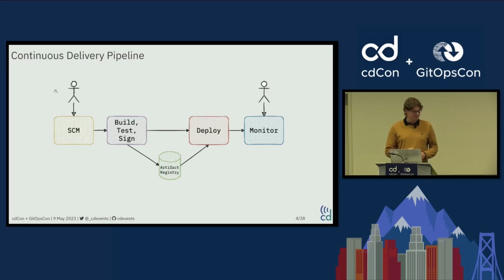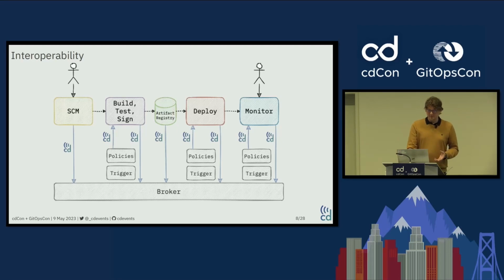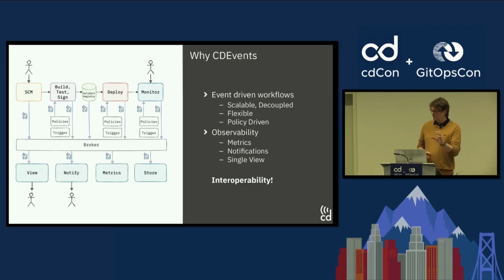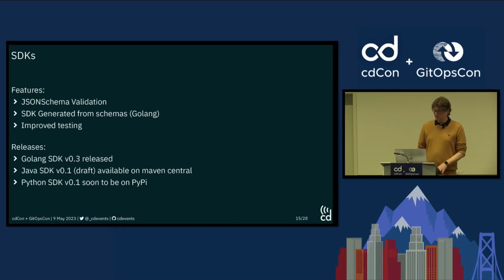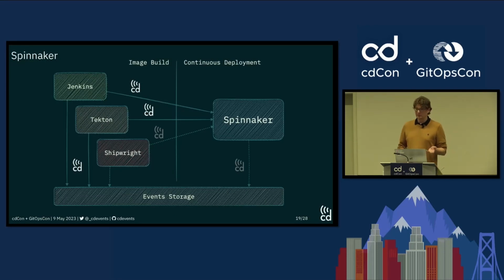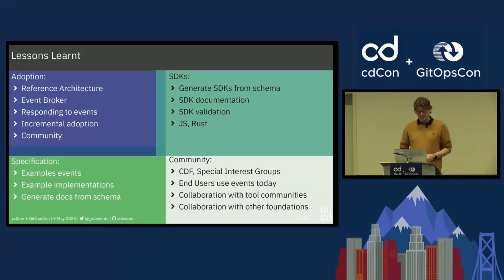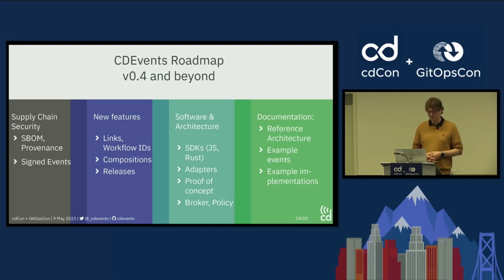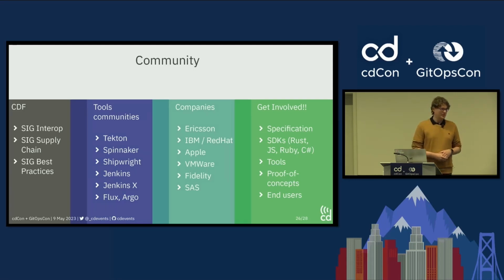Adopting CDEvents and Embracing Interoperability Andrea Frittoli, IBM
Welcome to a groundbreaking YouTube video where we dive into the world of CDEvents and the power of interoperability with Andrea Frittoli from IBM. Join us as we explore the journey of adopting CDEvents and its transformative impact on cloud-native development.

In this captivating video, Andrea Frittoli shares his expertise and insights into the world of CDEvents, a standardized event format for cloud-native platforms. Discover how embracing CDEvents can revolutionize your development workflows and unlock new possibilities for seamless integration and collaboration.

Key highlights of this video include:

1. Introduction to CDEvents: Gain a comprehensive understanding of CDEvents and its significance in the cloud-native ecosystem. Explore how CDEvents streamline communication and enable interoperability across diverse platforms and tools.

2. The Importance of Interoperability: Learn why interoperability is a critical aspect of modern software development. Discover how CDEvents bridge the gap between different systems, enabling teams to work together effortlessly and efficiently.

3. Adoption Journey: Dive into the practical aspects of adopting CDEvents. Andrea Frittoli shares his firsthand experiences and best practices for integrating CDEvents into existing workflows, including considerations for compatibility, tooling, and migration strategies.

4. Interoperability Benefits: Uncover the tangible benefits of embracing CDEvents and interoperability. Explore how CDEvents enable seamless integration between various cloud-native platforms, improving collaboration, productivity, and scalability.

5. Real-World Use Cases: Explore real-world use cases where CDEvents have transformed development processes. Discover how organizations have leveraged CDEvents to achieve faster deployment cycles, smoother collaboration, and enhanced observability.

6. Leveraging Tooling: Gain insights into the tooling landscape for working with CDEvents. Andrea Frittoli highlights key tools and frameworks that can simplify the adoption and utilization of CDEvents in your development workflows.

7. Best Practices and Recommendations: Benefit from practical tips, best practices, and recommendations for maximizing the value of CDEvents in your organization. Learn from Andrea Frittoli's expertise and ensure a smooth transition to an interoperable ecosystem.

8. Q&A Session: Engage with Andrea Frittoli as he addresses audience questions related to CDEvents, interoperability challenges, and the benefits of adopting this standardized event format. Get personalized insights and guidance for your specific use cases.

Whether you're a developer, architect, or IT professional, this video is a must-watch to discover the immense potential of CDEvents and the power of interoperability. Embrace the future of cloud-native development and unlock new levels of efficiency, collaboration, and innovation.

Join us on this transformative journey as we adopt CDEvents and embrace the limitless possibilities of interoperability.